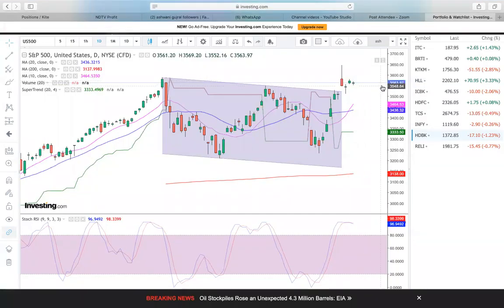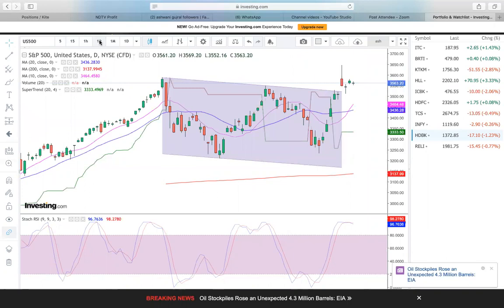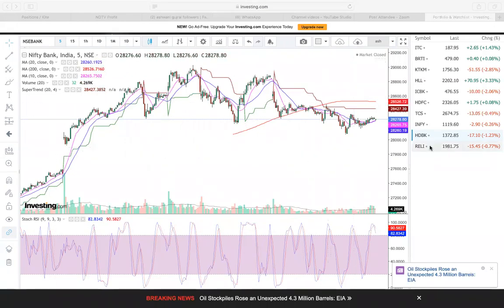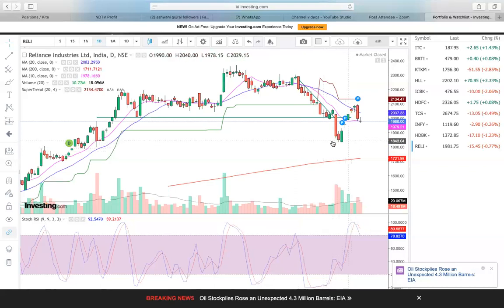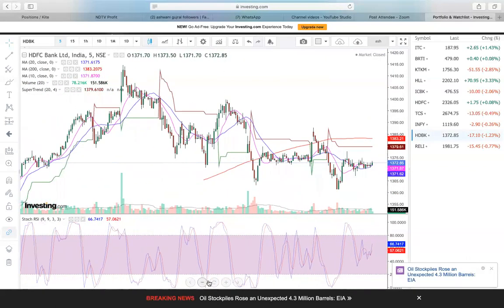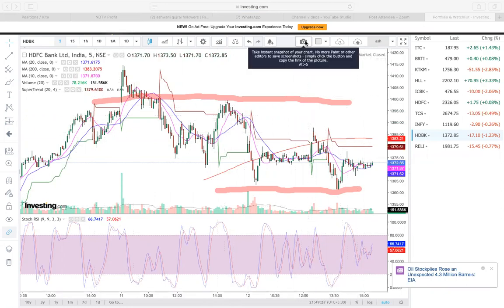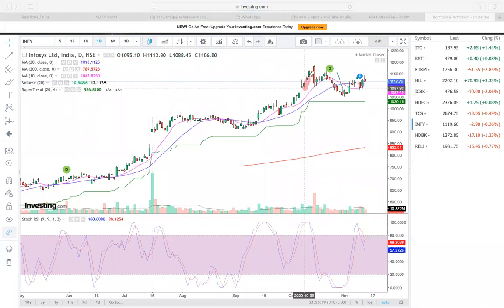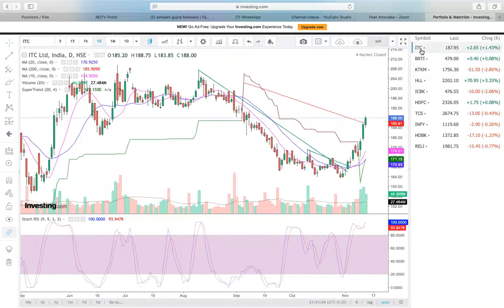Is the market ready to crash?